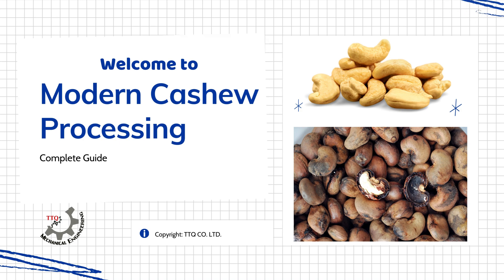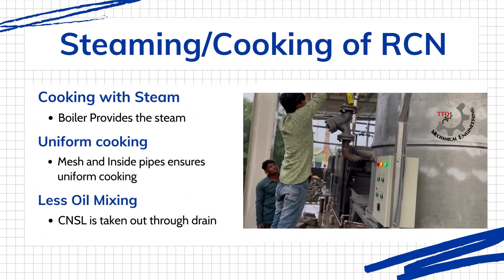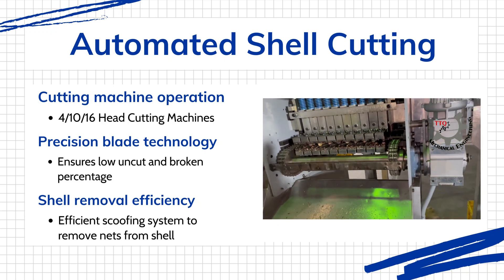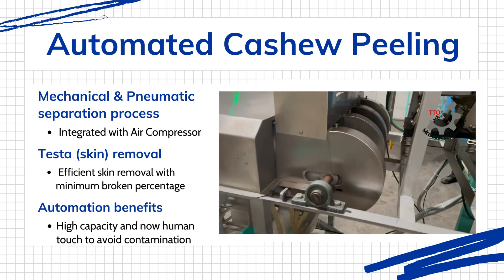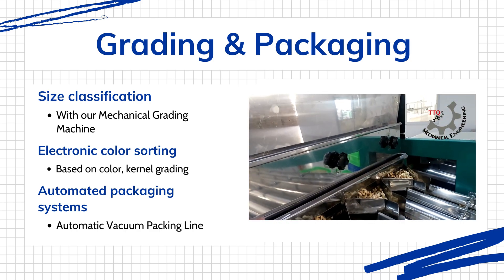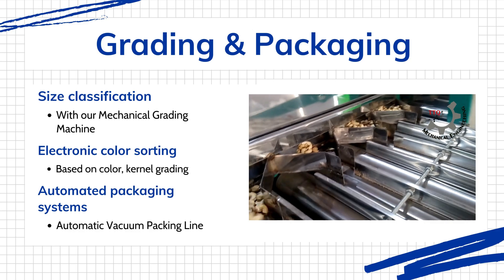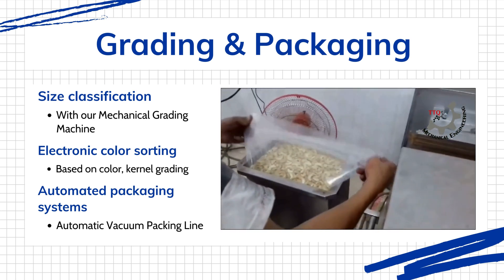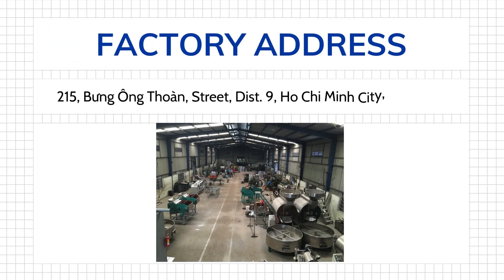Modern Cashew Processing Machine : Complete Automated Cashew Nut Transformation Technology by TTQ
🔬 Modern Cashew Processing Machine: The Ultimate Industrial Solution for Cashew Nut Processing
Discover the revolutionary Modern Cashew Processing Machine that transforms raw cashew nuts into premium quality kernels with unparalleled precision and efficiency. In this comprehensive video, TTQ presents a cutting-edge automated processing technology that sets new industry standards.
Key Highlights of Our Modern Cashew Processing Machine:
✓ Advanced Grading Technologies
✓ Precision Steaming and Cooling Systems
✓ Automated Cutting and Peeling Mechanisms
✓ Comprehensive Quality Control
✓ Export-Standard Packaging Solutions
Why Choose Our Modern Cashew Processing Machine?

Maximized Production Efficiency
Minimal Product Wastage
Consistent High-Quality Output
Advanced Hygienic Processing
Customizable for Different Scale Operations

Our Modern Cashew Processing Machine represents the pinnacle of food processing technology, designed to meet the demanding requirements of both small-scale processors and large industrial operations. From initial raw nut assessment to final vacuum packaging, every stage is meticulously engineered for optimal performance.
Technical Specifications Covered:

Nut Grading Systems
Steam Cooking Processes
Precision Cutting Techniques
Kernel Peeling Technology
Fumigation and Sanitization
Vacuum Packaging Solutions

🏭 Trusted by Global Cashew Processors
🌐 Over 20 Years of Industry Experience
🔧 Complete Turnkey Solutions
Want to Revolutionize Your Cashew Processing? Contact TTQ Today!
Timestamp Chapters:
0:00 Introduction to Modern Cashew Processing Machine
0:38 Raw Nut Assessment and Grading
1:10 Steaming and Cooking Process
2:00 Cutting and Peeling Technologies
3:20 Quality Control and Fumigation
4:55 Vacuum Packaging Solution
6:18 Conclusion and Contact Information